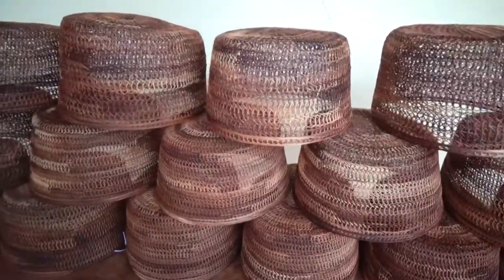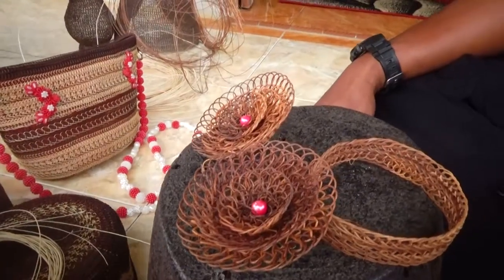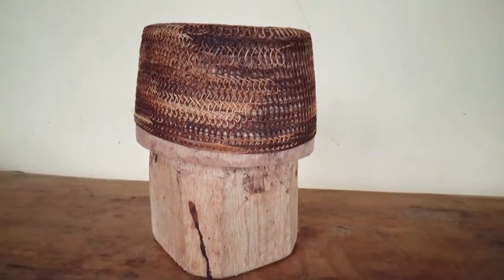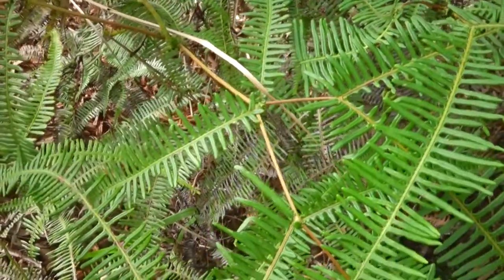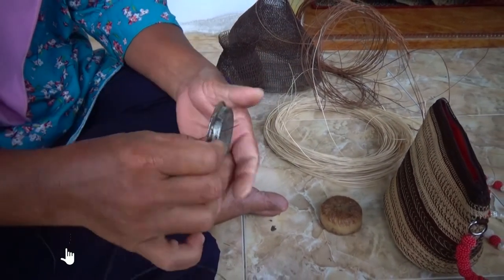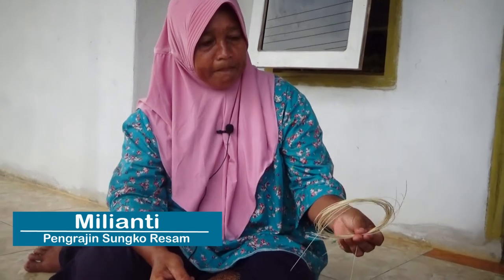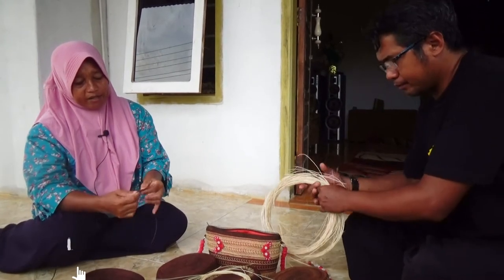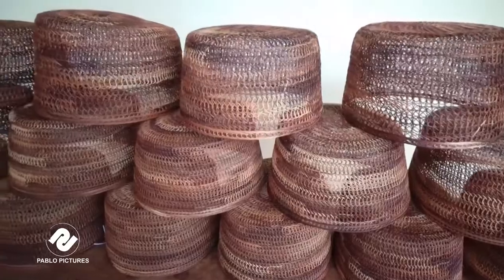Proses Pembuatan Peci "Sungko Resam" Khas Bangka | Simbol Budaya Melayu Bangka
yuk gabung di Snack Video dan dapatkan Cuan yang banyak dengan cara menonton video.
tapi kamu musti download terlebih dahulu aplikasi Snack Video dan ikuti petunjuk ini :

 1. setelah mendowload aplikasi snack video lalu instal dan
2. masukkan Kode undangan berikut : 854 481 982
Salin seluruh teks ke clipboard.
atau kamu bisa ikuti poin 3 ini.
3. Ketuk tautan di bawah ini untuk menginstal.

mari maju bersama mencari cuan di aplikasi snack video.
ingat kode undangan 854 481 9i2

salam sukses

bangka pos,
bangka belitung,
bangka pos hari ini,
bangka selatan,
bangka pos pangkalpinang,
bangka tengah,
bangka pos terbaru,
bangka belitung pangkal pinang,
bangka ali banda,
bangka aeromodelling,
bangka araro repaint,
bangka araro repaint samurai,
bangla album song,
bangka araro light gray price,
bangka belitung vlog,
bangka barat hari ini,
bangka bangka,
bangka botanical garden,
bangka belitung wisata,
bangka corona,
bangka city hotel,
bangka cover,
bangka comedy,
martabak bangka coklat,
bangka dada jo ngoni,
bangka dada kong ba jamping,
bangka dada gunawan,
bangka drone,
bangka daerah mana,
bangka dj,
tik tok bangka dada,
bangka dance,
buaya di bangka,
bangka esport,
martabak bangka eddy siswanto,
pempek bangka eddy siswanto,
resep bakmi bangka enak,
sambal terasi bangka enak,
martabak bangka enak,
lakso bangka eddy siswanto,
lapis bangka eddy siswanto,
bangka fishing,
bangka film,
bangka food,
bangka forever,
bangka fpv,
bangka family,
bangka foodbang,
bangka fishing club,
bangka gaming,
bangka gile,
bangla gan,
kelakar bangka gawe gile,
kelakar bangka gi nembak,
kecap bangka gambar badak,
bangka hari ini,
kelakar bangka hewan,
kelakar bangka habang,
kelakar bangka hewan lucu,
martabak bangka hitam,
bakmi bangka halal,
sebujur bangkai h rhoma irama,
sebujur bangkai h rhoma,
bangka island,
bangka island likupang vlog,
bangka inggris,
bangka in love,
bangka itu dimana,
bangka jaman dulu,
bangka jebus,
bangka jip club,
martabak bangka jumbo,
martabak bangka jakarta,
bangka kota,
bangka kuliner,
lagu bangka keladi gatel,
jembatan bangka ke palembang,
martabak bangka komeng,
kelakar bangka kucing,
ke bangka,
ke bangka naik kapal laut,
ke bangka belitung,
ke bangka dari palembang naik mobil,
bangka lucu,
bangka lagu,
bangka belanda,
kelakar bangka lucu,
kelakar bangka lucu terbaru,
film bangka lucu,
bangka mancing,
bangka masuk provinsi mana,
bangka motor,
martabak bangka movie,
lagu bangka mario,
bangka news,
bangka nex carlos,
bangka official,
kursus martabak bangka online,
otak otak bangka,
bangka pos official,
cctv bangka belitung oyi,
orang bangka ngeruce,
bangka pos sungailiat,
bangka pos terkini,
bangka pos bangka belitung,
bangka pos kemarin,
bangka raya,
bangka rio,
bangka race 2020,
bangka remix,
bangka race,
bangka selatan toboali,
bangka sungailiat,
bangka street food,
bangka strong,
bangka sarope,
bangka smart,
bangka tv,
bangka tengah koba,
bangka tempo dulu,
bangka tribunnews,
bangka terkini,
bangka tengah cikar,
bangka toboali,
bangka utara,
kelakar bangka upin,
kelakar bangka urang gabek,
belinyu bangka utara,
pasir bangka untuk aquascape,
kelakar bangka ultraman,
universitas bangka belitung,
asal usul bangka belitung,
ut bangka belitung,
bangka viral,
kelakar bangka valentino rossi,
ps bangka vs persebaya,
lagu bangka viral,
kelakar bangka versi india,
martabak bangka viral,
bangka wisata,
lagu bangka wadda boy,
wisata bangka belitung,
wisata pulau bangka,
wisata belinyu bangka,
story wa bangka belitung,
wonderful bangka 2020,
wisata bangka selatan,
jd xbar bangka belitung,
xtc bangka belitung,
lagu bangka yo miak,
obat bengkak yakis,
lapis bangka yongki,
obat bangka yaki,
terasi bangka yang terkenal,
yeni musik bangka,
lagu bangka zapin melayu,
zapin melayu bangka belitung karaoke,
abu zayyad bangka belitung,
zapin melayu bangka belitung lirik,
zapin melayu bangka karaoke,
bolu zebra bangka,
sdn bangka 01 pagi,
sdn bangka 05 pagi,
sdn bangka 06 pagi,
sdn bangka 07 pagi,
sdn bangka 03 pagi,
kodim 0413 bangka,
bakmi bangka 17 bsd,
iisang bangka wish 107.5,
news18 bangla,
mtsn 1 bangka,
gamma 1 bangka belitung,
mtsn 1 bangka tengah,
bangka 2020,
bangka 2 kebakaran,
kelakar bangka 2020,
tatung bangka 2020,
harga lada bangka 2019,
imlek di bangka 2020,
tawuran bangka 2,
2 bangkai yang halal dimakan,
bangka 3 tv,
sdn bangka 3 bogor,
goyang akb bangka 3,
sdn bangka 3,
sd bangka 3 bogor,
paskibra sdn bangka 3,
kelakar bangka 30 detik,
bangka 4 sale,
martabak bangka 42,
5 minute crafts bangka,
5vv bangka araro,
5 mitos di bangka,
gta 5 bangkai titanic,
5 penemuan bangkai pesawat,
6d14 bangka,
sumber bangka 7,
martabak bangka 77,
bakmi bangka 777 aloiy,
kapal sumber bangka 7,
sdh bangka 7d,
7 bangkai,
7 alasan bangkai kucing,
es campur bangka 88,
sumber bangka 8,
86 bangka belitung,
86 di bangka belitung,
86 bangka,
martabak bangka 99,
mie ayam bangka 99,
bakmi bangka 99,
gloc 9 bangka,
martabak bangka rizky 99,
bangka 9